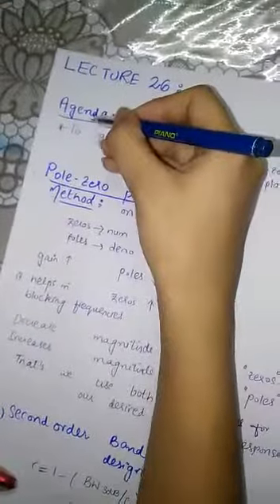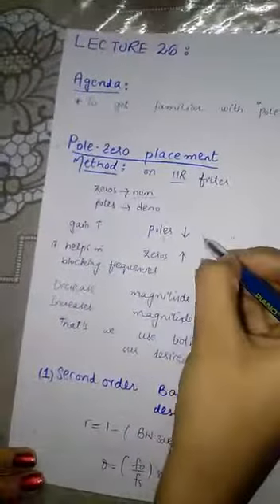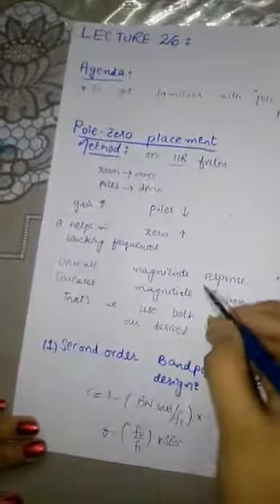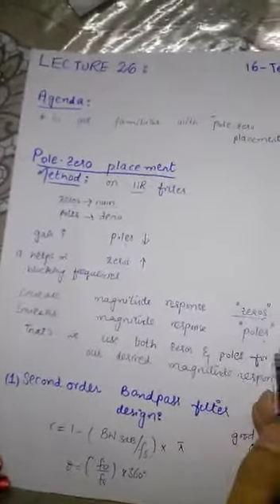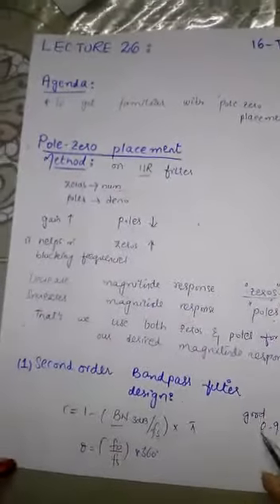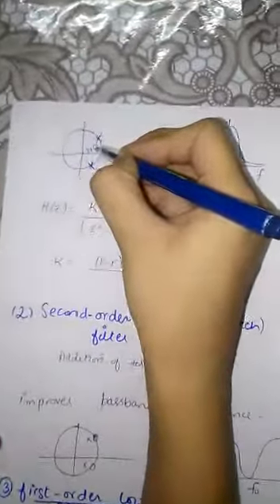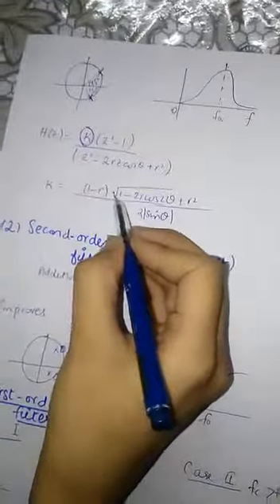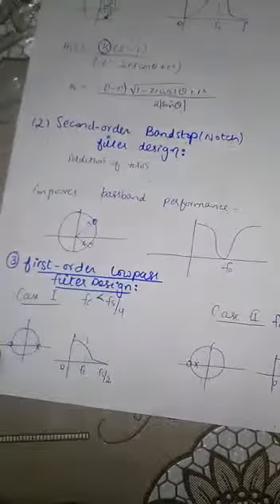Lecture 26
Lecture 26 of DSP by 16-Te-17